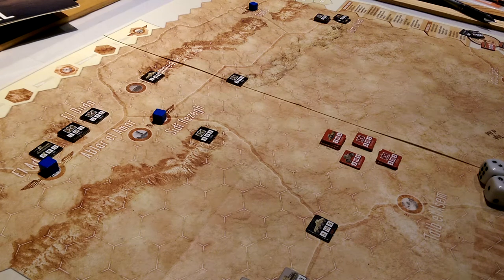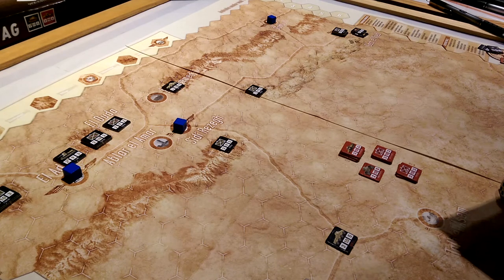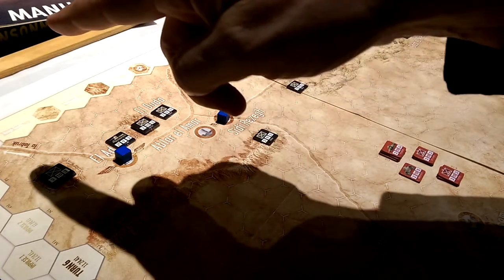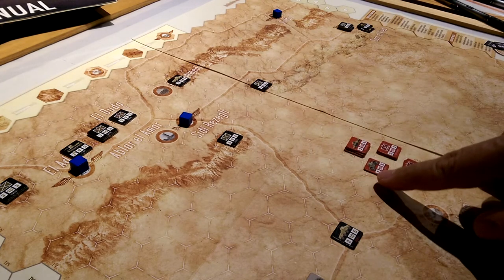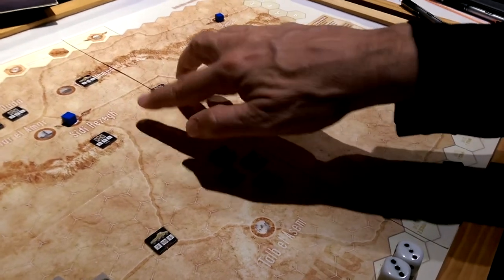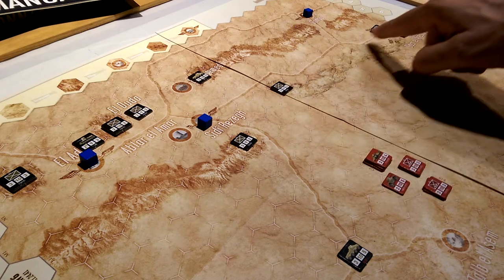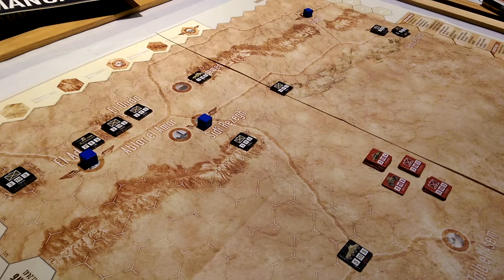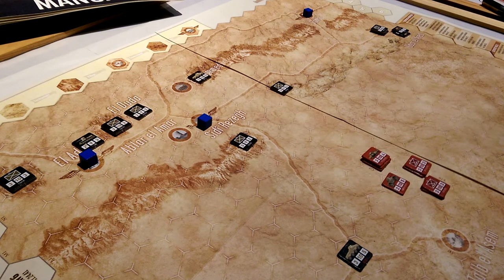Totensonntag What to do? 02